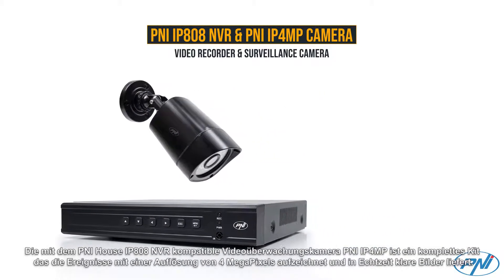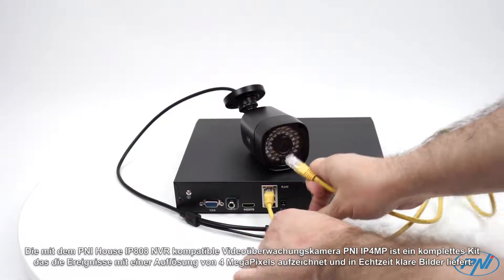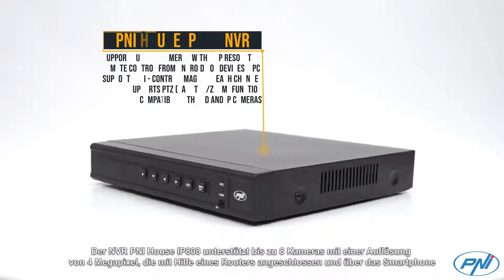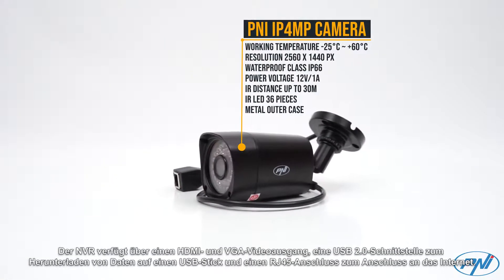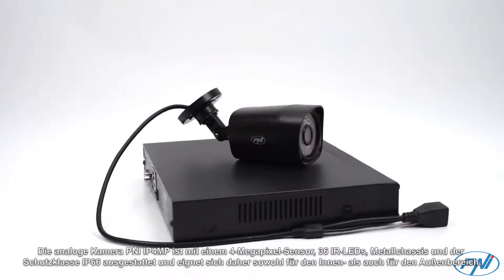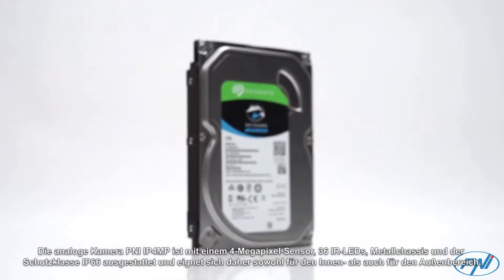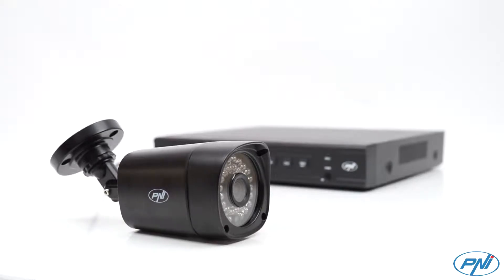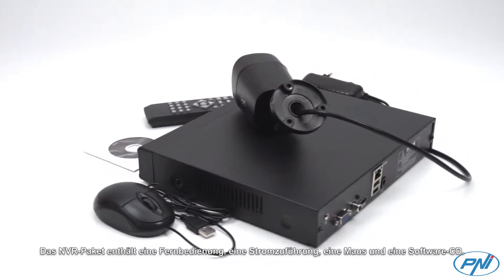Die mit dem PNI House IP808 NVR kompatible Videoüberwachungskamera PNI IP4MP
Die mit dem PNI House IP808 NVR kompatible Videoüberwachungskamera PNI IP4MP ist ein komplettes Kit, das die Ereignisse mit einer Auflösung von 4 MegaPixels aufzeichnet und in Echtzeit klare Bilder liefert. Der NVR PNI House IP808 unterstützt bis zu 8 Kameras mit einer Auflösung von 4 Megapixel, die mit Hilfe eines Routers angeschlossen und über das Smartphone mit einer mit Android und iOS kompatiblen XMEye-Anwendung oder mit dem auf der CD befindlichen Programm über den PC gesteuert werden können im Paket. Der NVR verfügt über einen HDMI- und VGA-Videoausgang, eine USB 2.0-Schnittstelle zum Herunterladen von Daten auf einen USB-Stick und einen RJ45-Anschluss zum Anschluss an das Internet. Die analoge Kamera PNI IP4MP ist mit einem 4-Megapixel-Sensor, 36 IR-LEDs, Metallchassis und der Schutzklasse IP66 ausgestattet und eignet sich daher sowohl für den Innen- als auch für den Außenbereich. Für eine einwandfreie Funktion empfehlen wir die Verwendung dedizierter CCTV-Festplatten, die für Rund-um-die-Uhr-Aufnahmen ausgelegt sind. Das NVR-Paket enthält eine Fernbedienung, eine Stromzuführung, eine Maus und eine Software-CD.